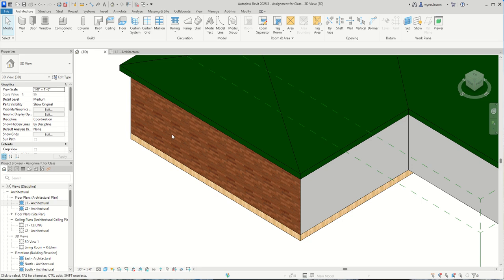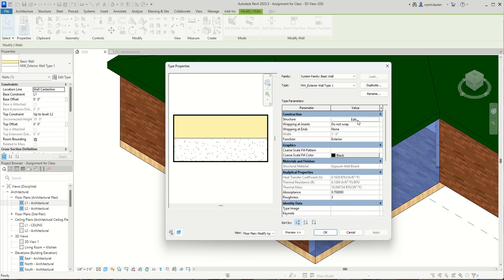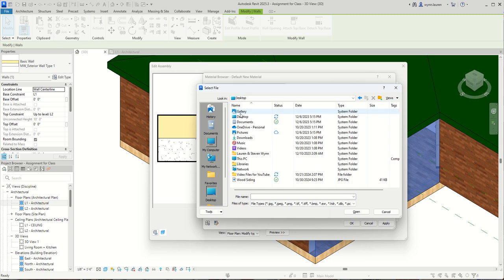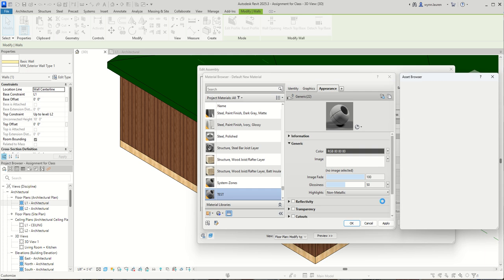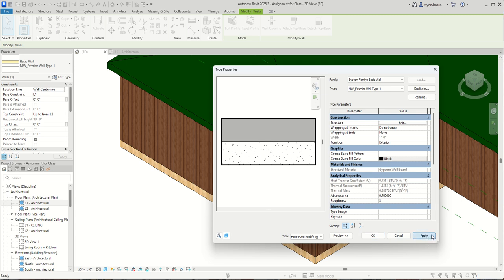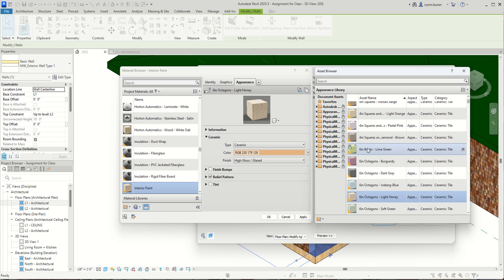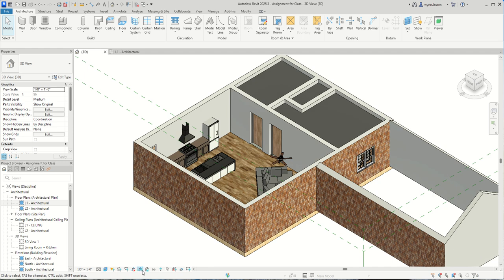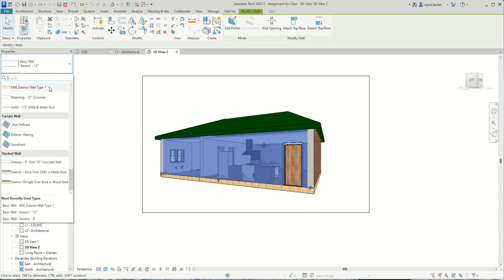Creating Wall Types 2